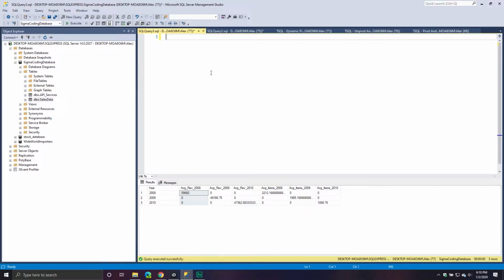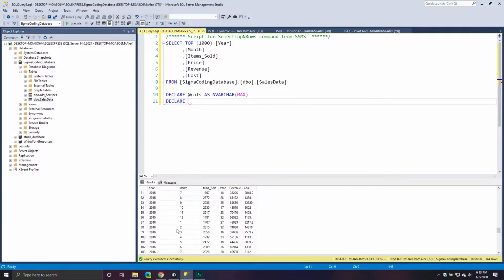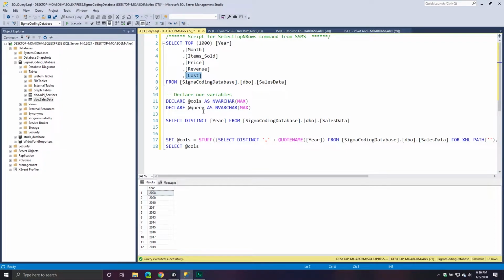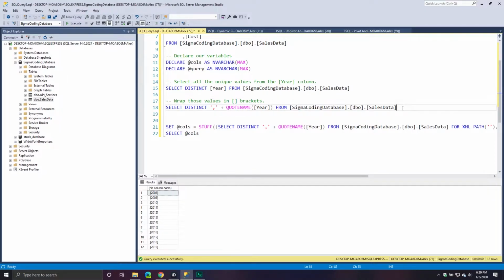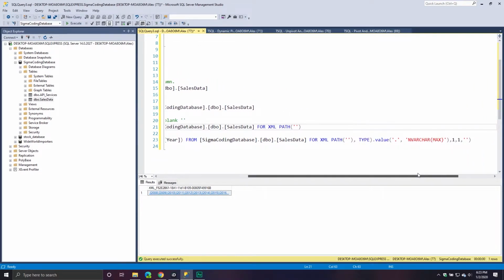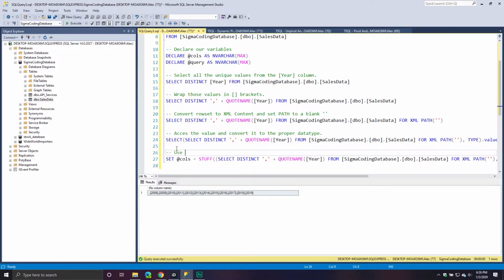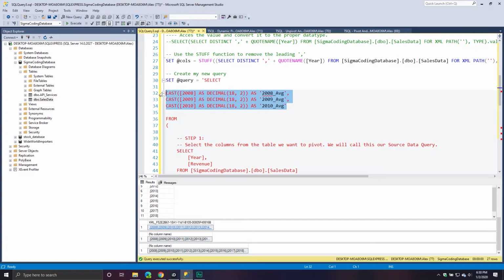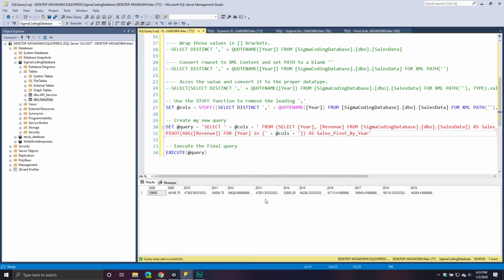Using Pivot in TSQL | Pt. 2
Now that we understand how a basic Pivot example works inside of TSQL we can move on to a more complicated topic, dynamic queries. In this video, we will see how to write queries that will be dynamic and Pivot every distinct value in a SQL table column.